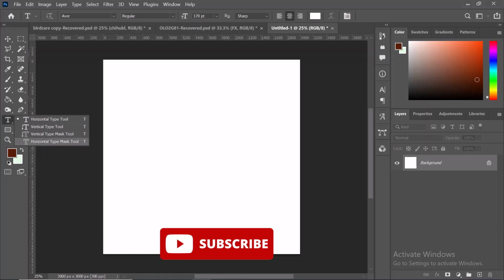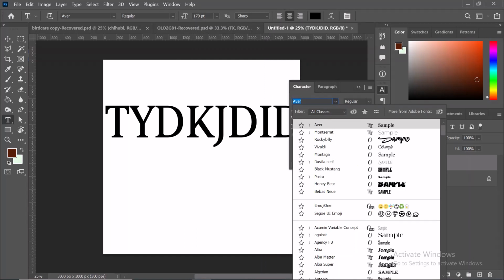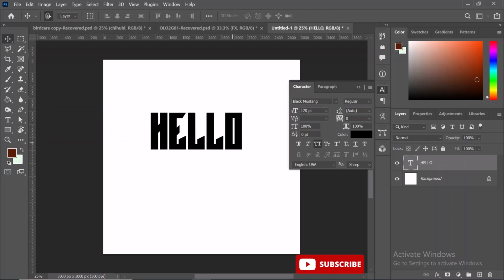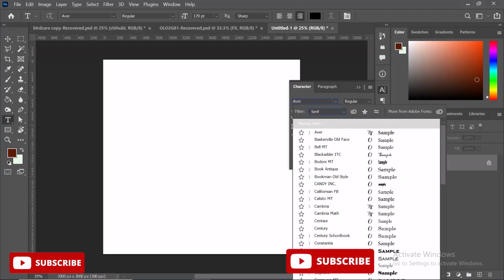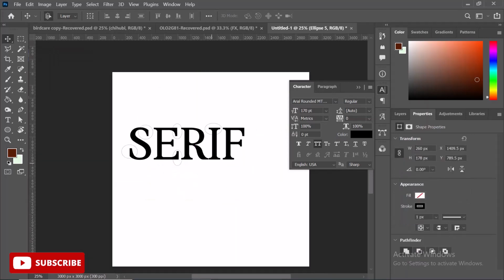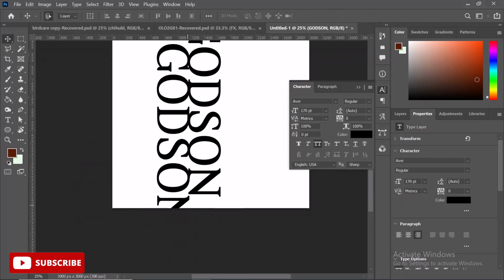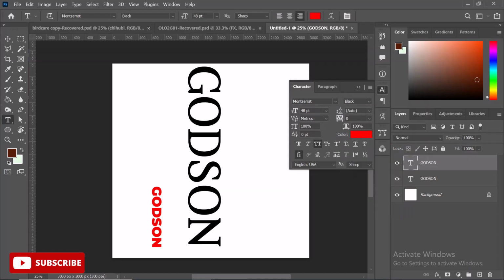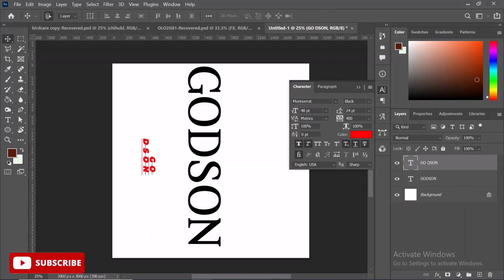Understanding Typography in Photoshop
Understand Typography in Photoshop

Even if you are just downloading photoshop.
You've tried and it didn't understand

My No. 1 Design to dollars course

Free resources
PNG IMAGES